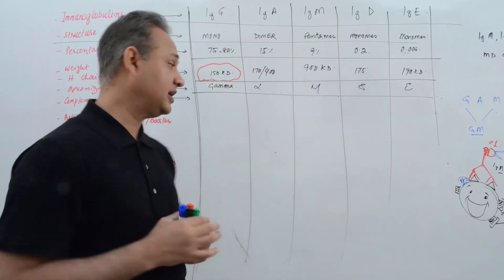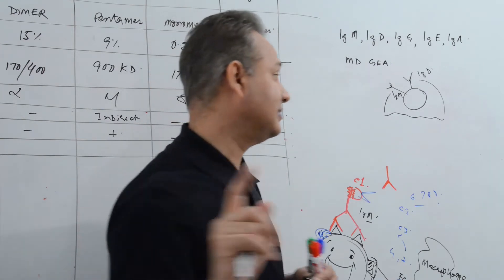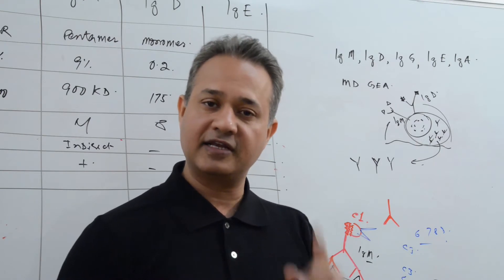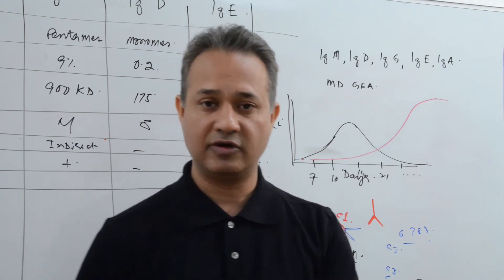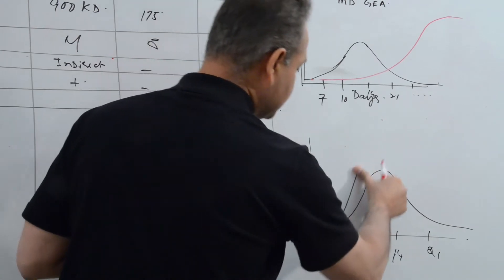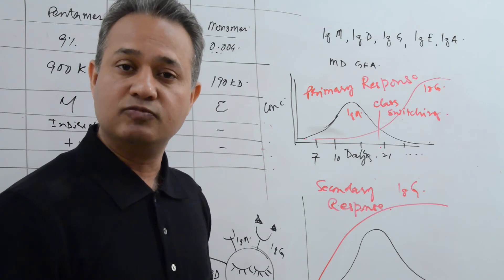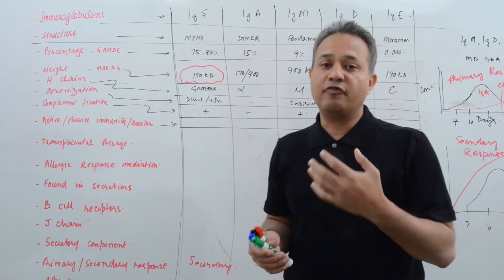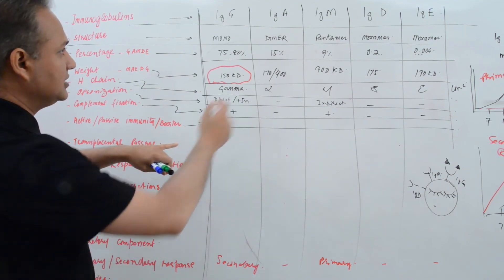immunology lecture 12 part 6 (Immunoglobulins)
This lecture presents the immunoglobulin types, their functions, and comparative differences. ...